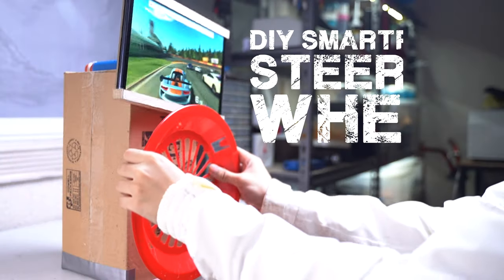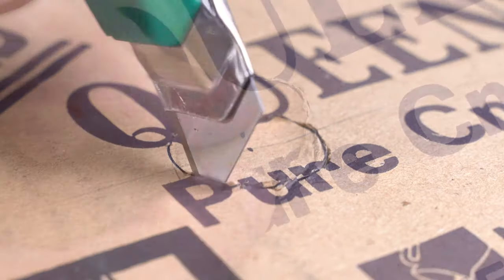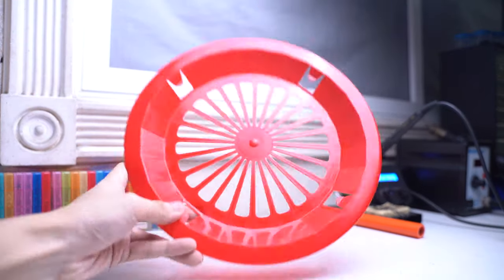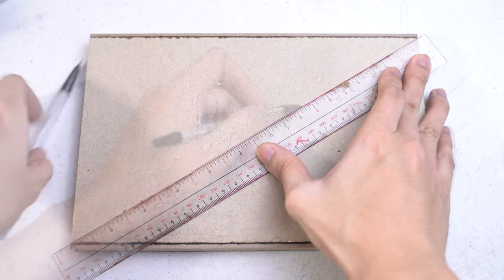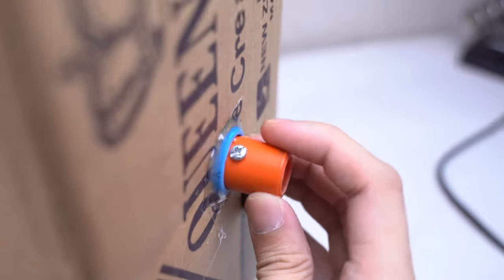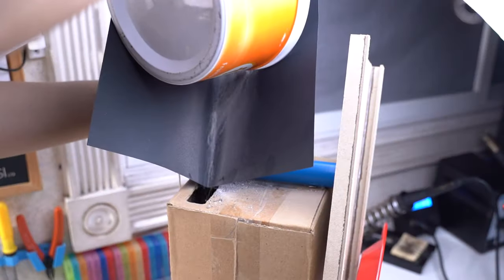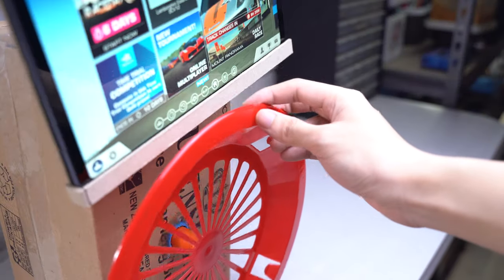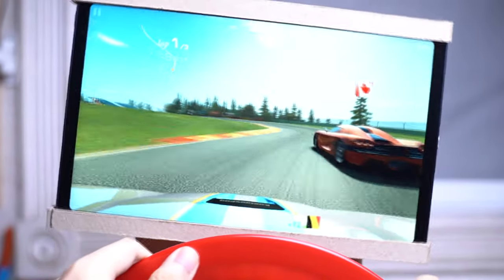DIY Cardboard Steering Wheel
Build a simple cardboard steering wheel rig for your smartphone or tablet!

MATERIALS LIST:
- Cardboard Box
- 1" PVC Pipe (2x)
- 3/4" PVC Pipe (2x)
- Smartphone/ Tablet Case
- Plastic Plate
- Glue Gun
- Packing Tape
- Screws (4x)
- Yarn/ Rope
- Sand